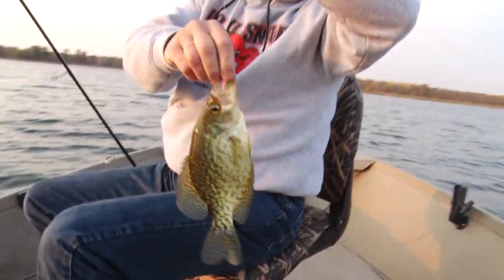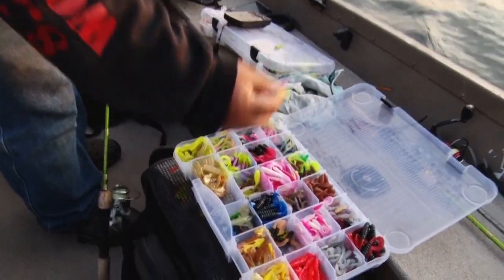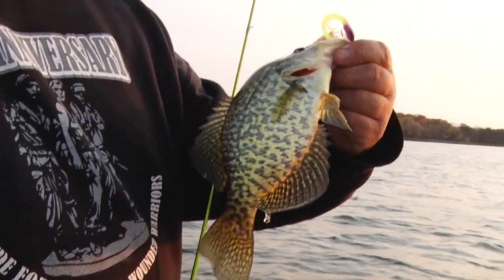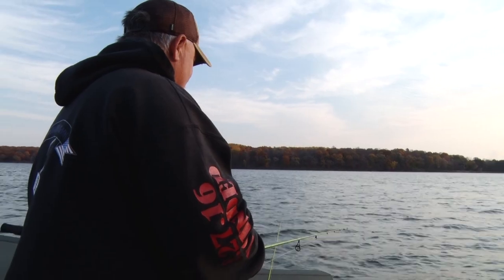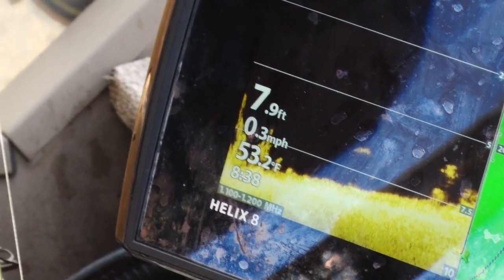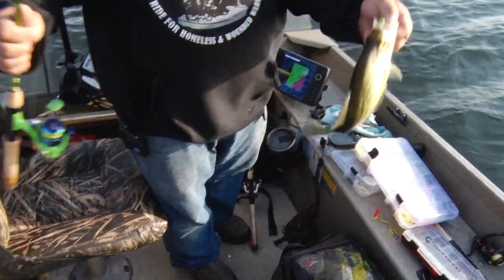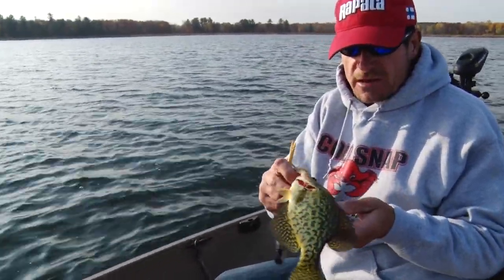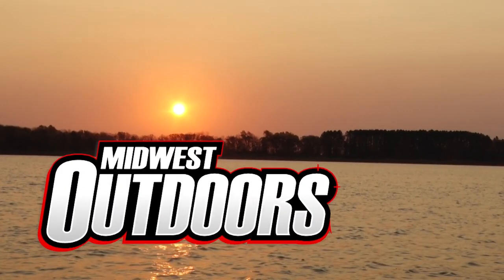Crappie Fishing in Central Minnesota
Roger Cormier and Goose Gutzman are on a good fall Crappie bite in Central Minnesota.

ABOUT US